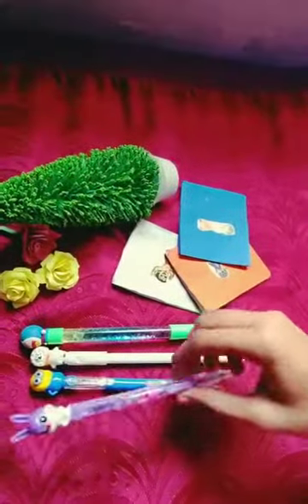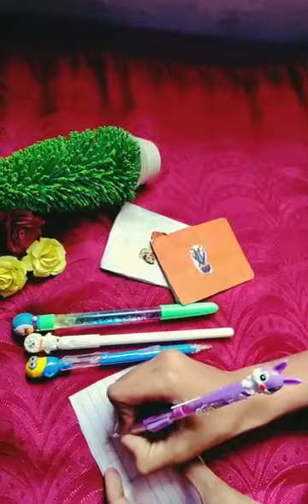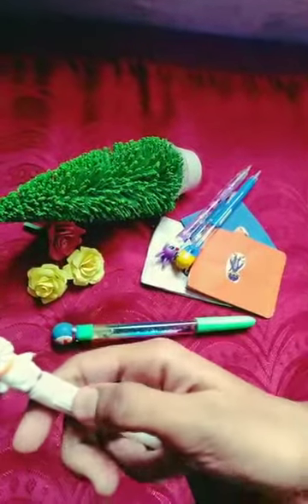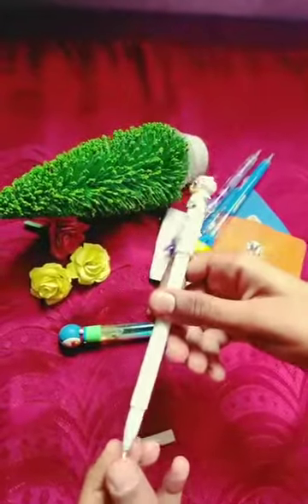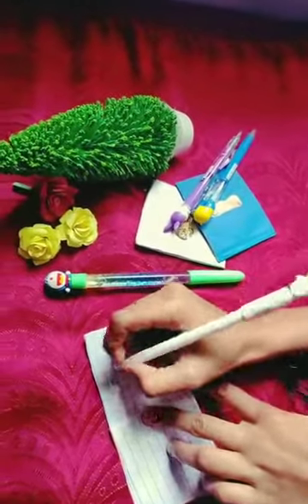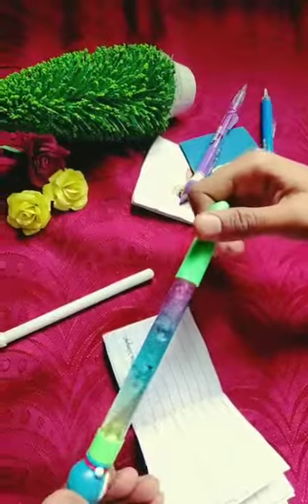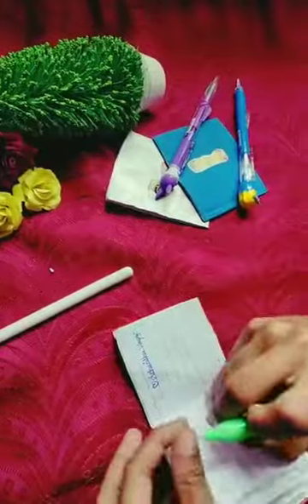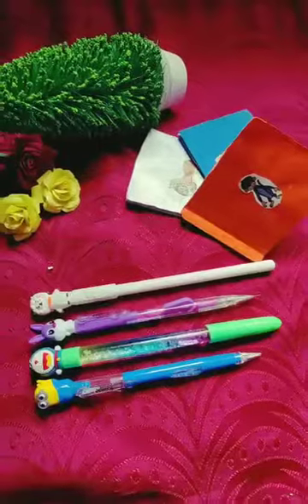review of cute pen and pencils....in Tamil 🤗